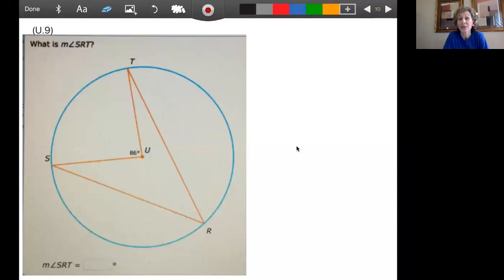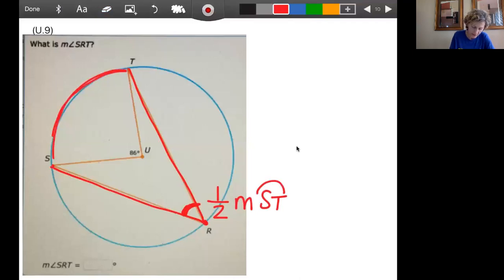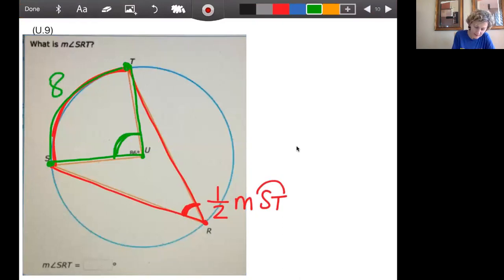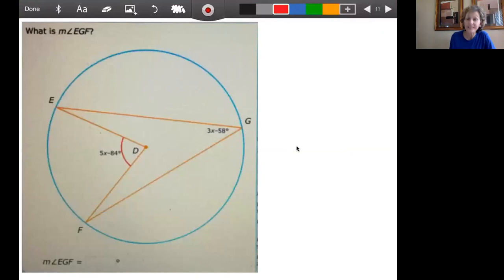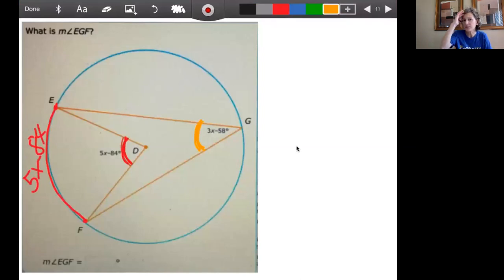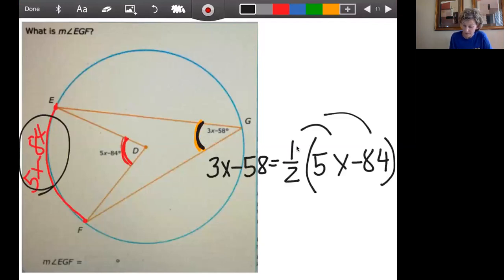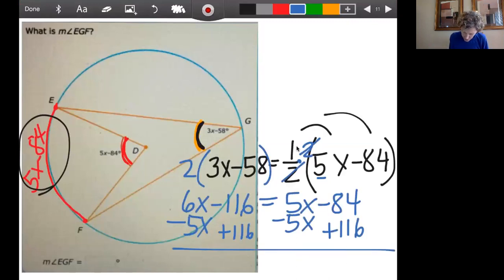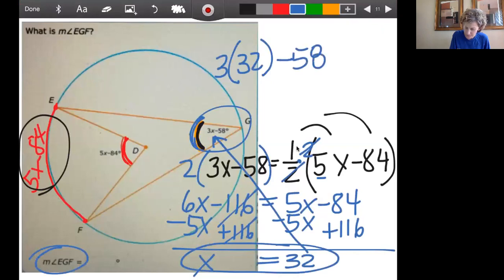Circles: iXL U.9 Examples